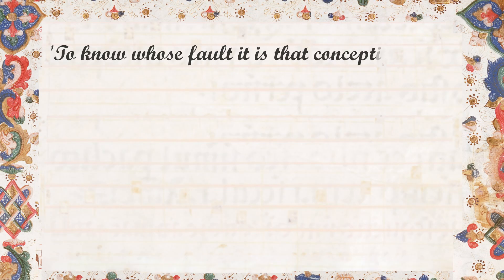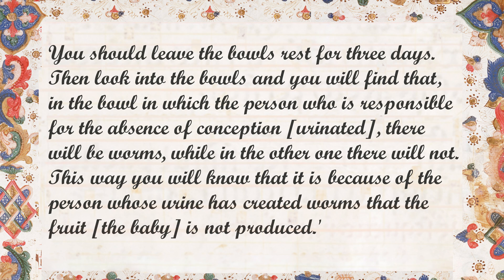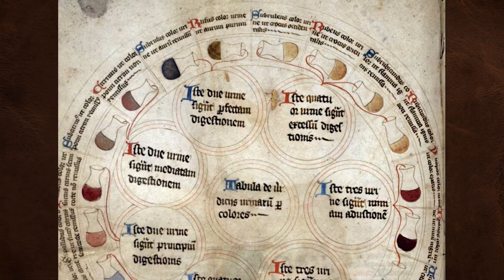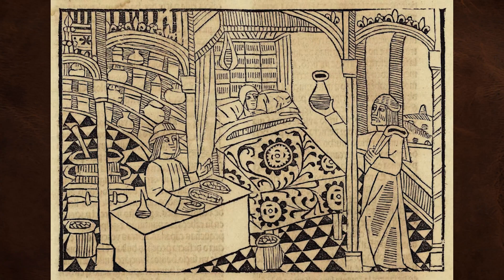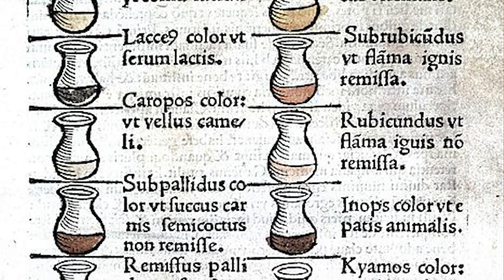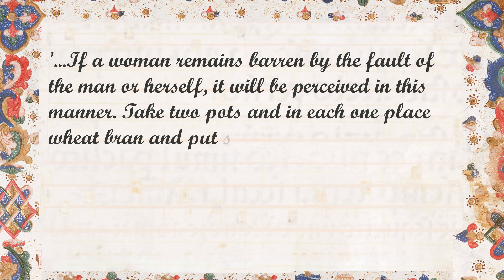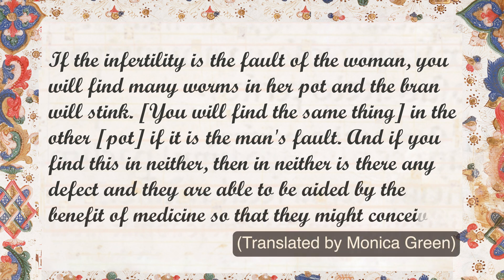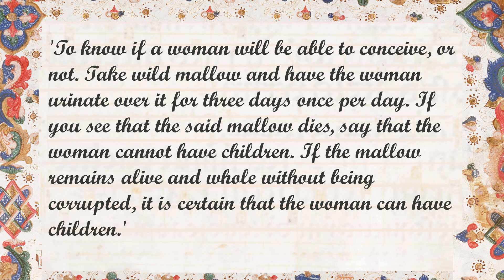How Urine Revealed Fertility in Renaissance Medicine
In Renaissance Italy, medicine and fertility were deeply intertwined with the practice of uroscopy—analysing urine to understand health and diagnose issues.

In this video, I explore:
- The origins of uroscopy in ancient Greek and Roman medicine.
- How medieval and Renaissance physicians used colourful urine charts and even taste (yes, taste!) for diagnosis.
- Recipes from historical medical texts, including fertility tests involving grain and wild mallow.
- The role of humoral theory in linking urine to health and fertility.
- The decline of uroscopy in the 17th century and its legacy in modern medical practices.

Join me to uncover how this unusual yet important practice shaped the history of medicine and fertility.

Chapters:
00:00 - Intro
01:56 - What is Uroscopy
05:51 - Urine and Fertility
09:00 - Uroscopy in Decline

References:
J. A. Armstrong, "Urinalysis in Western culture: A brief history". Kidney International 71(5), 2007, pp: 384–387.
Articella and other tracts (12th-14th century), Wellcome MS. 801A.
Bill Bynum and Helen Bynum, 'The Matula', The Lancet 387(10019), 2016.
Gilles de Corbeil, Carmina de judiciis urinarum (early 15th century), Wellcome MS. 7.
Monica Green, (ed. and trans.), The Trotula: An English Translation of the Medieval Compendium of Women’s Medicine (2002).
Katherine Harvey, Troubled Waters: Reading Urine in Medieval Medicine, Public Domain Review, 2023.
Isaac Judaeus, Liber urinarum (1481).
Michael Stolberg, Uroscopy in Early Modern Europe (2015).
M. Teresa Tavormina (ed. and trans.), The Dome of Uryne: A Reading Edition of Nine Middle English Uroscopies (2020).